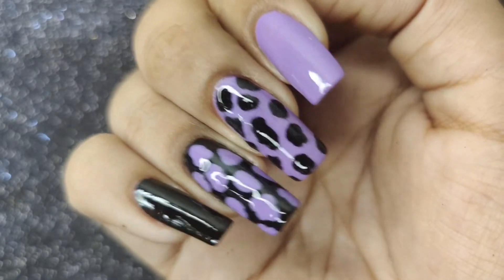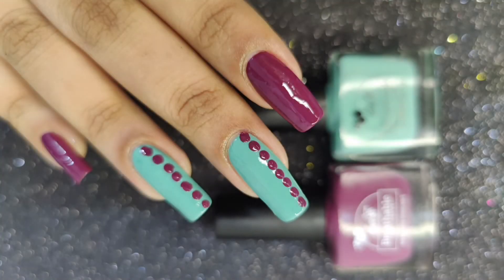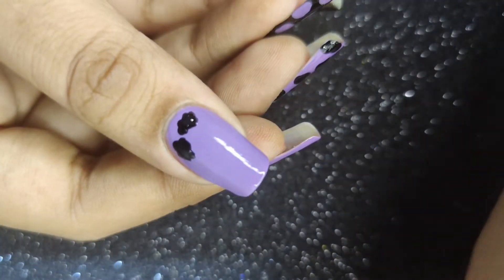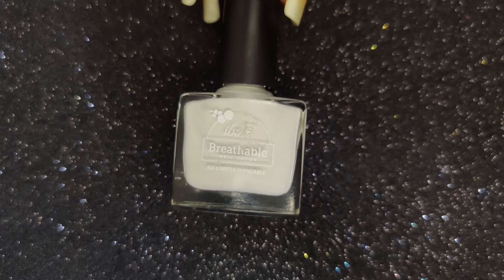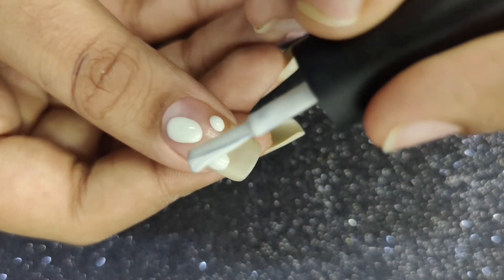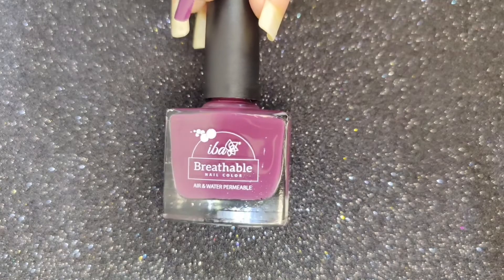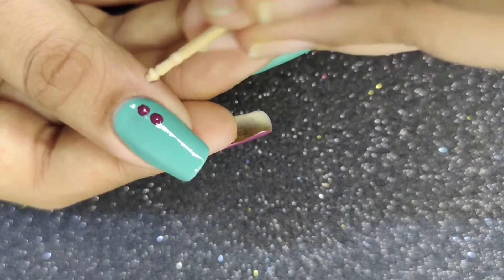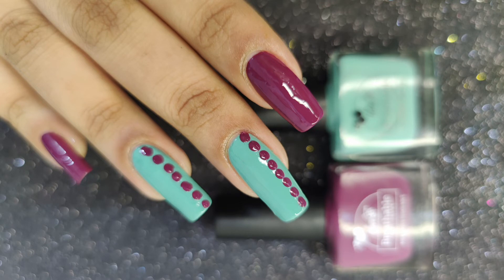EASY NAIL ART HACK AT HOME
Create easy nail art at home with things that are easily available at home
Get your hands on Iba's Nail Polish which are
Air & Water Permeable
Breathable
Wuzu Friendly